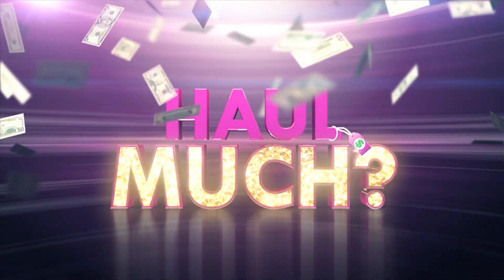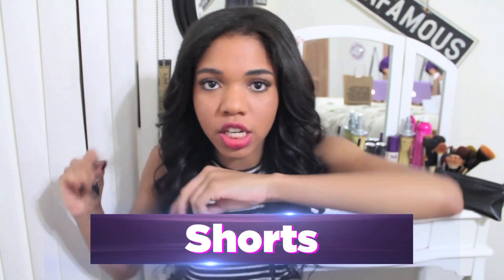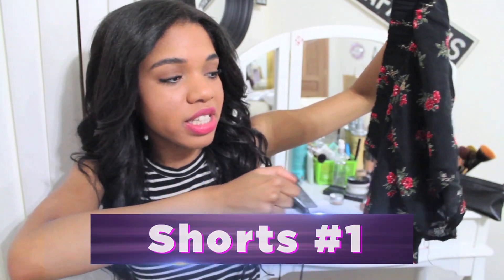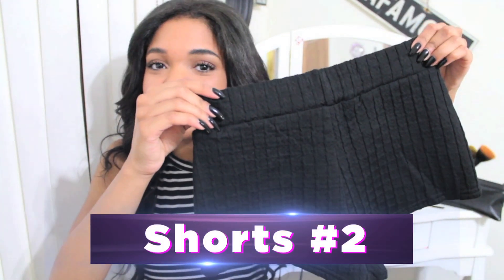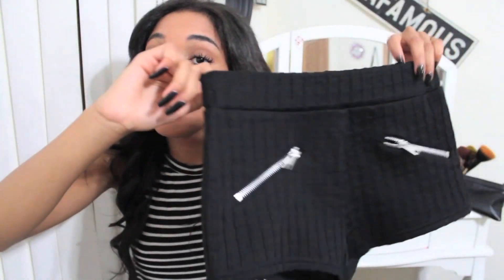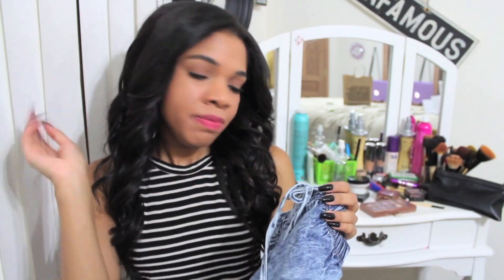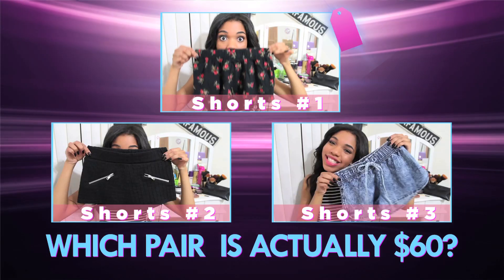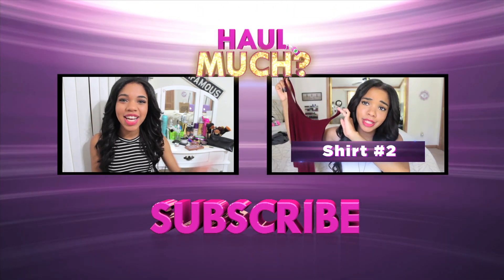GUESS THE PRICE! Ep. 2 Haul Much ft. Teala Dunn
Can you guess which pair of shorts cost $60? HAUL MUCH ep. 2 with Teala Dunn. Guess in the comments below!

ANSWER FROM LAST WEEK: Top #3! Click like if you got it right!

CREDITS:
VP Digital Programming: Jonathan Small
Line Producer: Ruby Cantu
Marketing & Development Manager: Loryn Powell
Editor: Teala Dunn
Editor: Mike Rakoff
Graphics: Simon Chan

***DOOR3 SHOWS***
COME AT ME—Sawyer Hartman
JESS IN DISTRESS—Olga Kay, Jess Lizama
DEBATE YOUR FATE—Sean Klitzner, Samantha Schacher
4 FACTS, 1 LIE—SassiBoB aka Stevie Boebi
PSYCHO CAT—Catrific
TRIVIA SMACK DOWN—Weekly Chris
GUESSIN' THE IMPRESSION—Brock Baker
DARE OR DARE—Joey Gatto, Joe Santagato, Nick & Adam Buongiovanni
ROOM TOUR CHALLENGE—Chester See, Chris Thompson, Taryn Southern, Bree Essrig, Jason Horton, Trisha Paytas, Flula, Alexis G. Zall, Justin James Hughes, Shanna Malcolm and more!
DIRTY MIND CHALLENGE—Loryn Powell
HIPSTER CHALLENGE—Steve Zaragoza
BATTLE OF THE YOUTUBE COUPLES—Jess Lizama, Joe Nation, Nikki Limo, Steve Greene, Sean Klitzner
HASHTAG GAME SHOW—SoundProofLiz aka Lizzy Jones
BUM RUSH: THE SHOW—Matt McManus, Billy Tangradi
SOBRIETY TEST—Vic Cohen

Starring. Sawyer Hartman, Jess Lizama, Chester See, Olga Kay, Catrific, Brock Baker, JennXPenn, Lia Marie Johnson, Weekly Chris, Taryn Southern, SassiBoB, Sean Klitzner, Samantha Schacher, Steve Greene, Joe Nation, Chris Thompson, Bree Essrig, Nikki Limo, Jason Horton, Joey Gatto, Joe Santagato, Nick & Adam Buongiovanni, Loryn Powell, Steve Zaragoza, SoundProofLiz, Matt McManus, Bill Tangradi, and Vic Cohen!